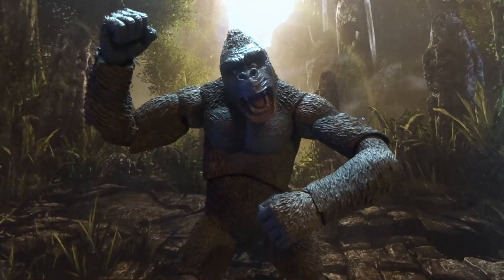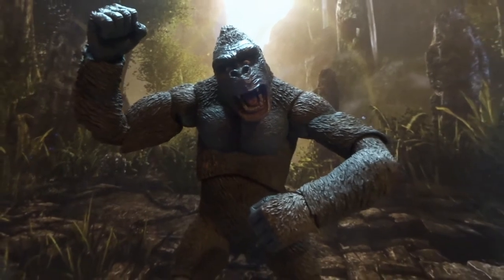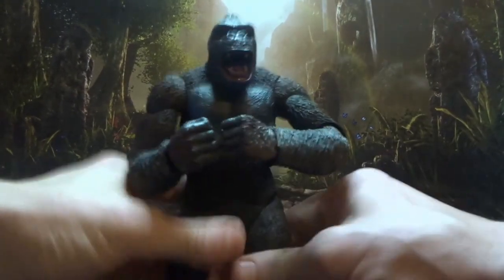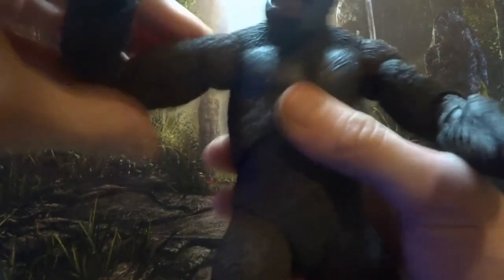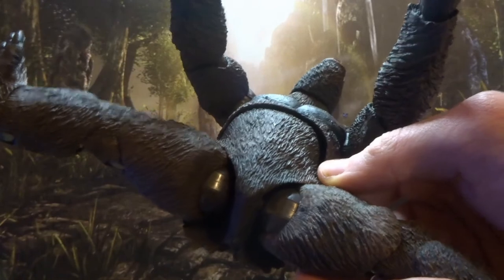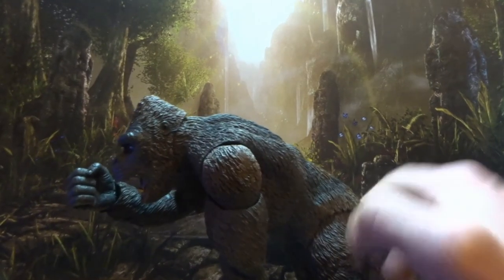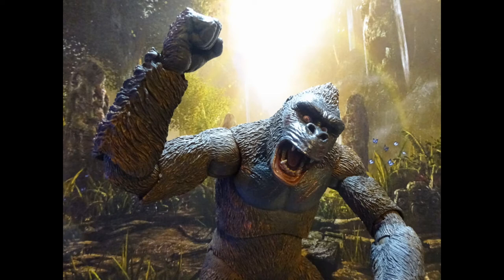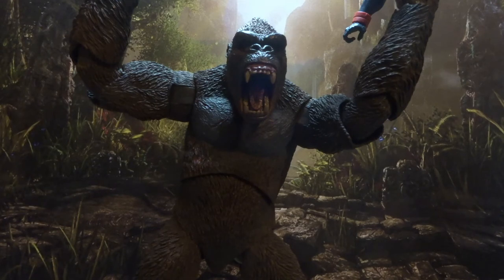Neca King Kong Figure Review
Join us today as we review Neca's King Kong Figure!